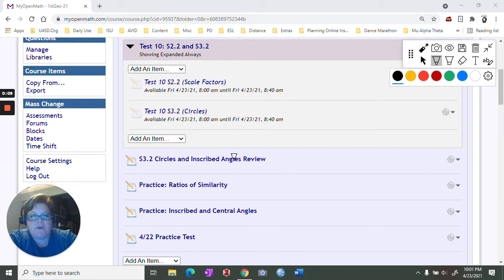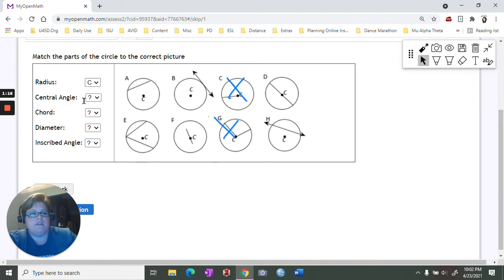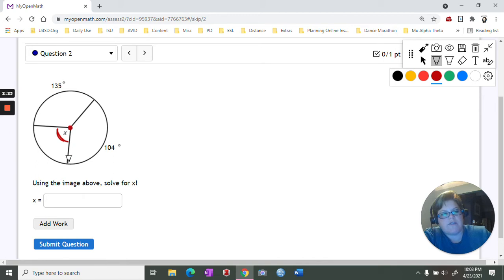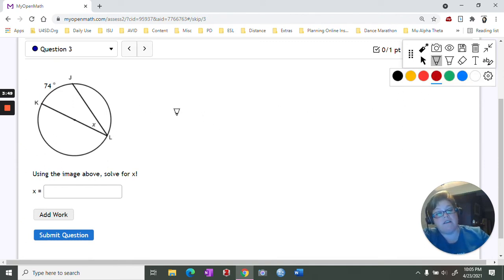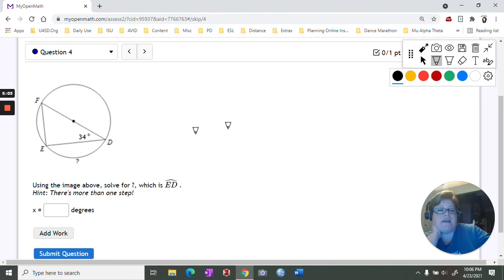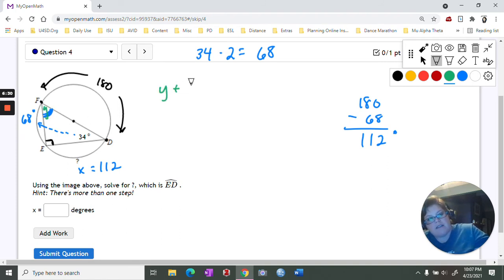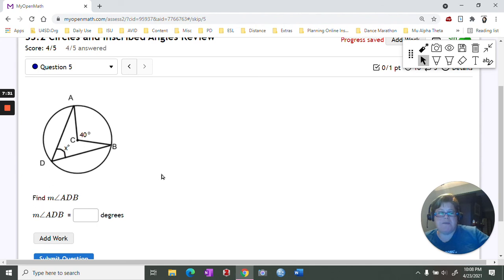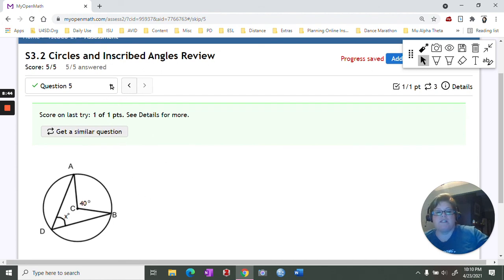S3 2 Central and Inscribed Angles